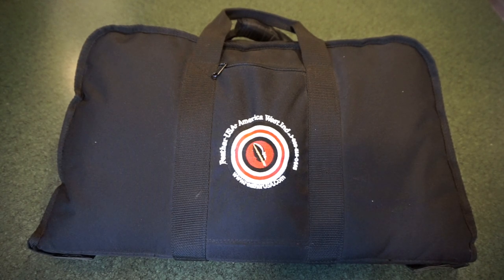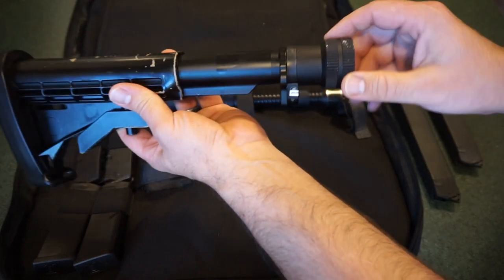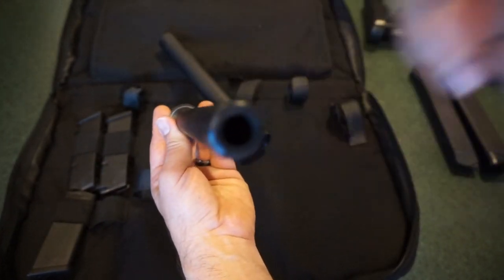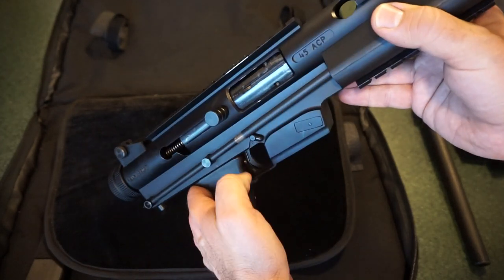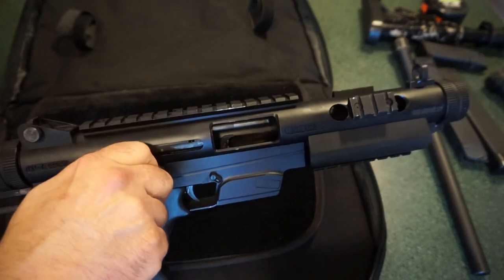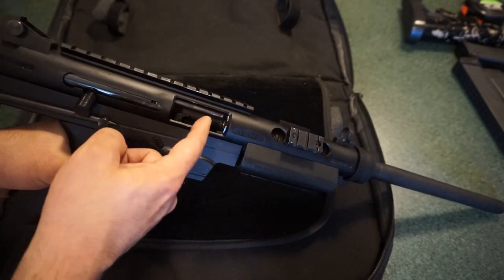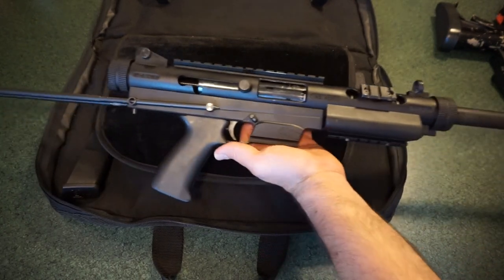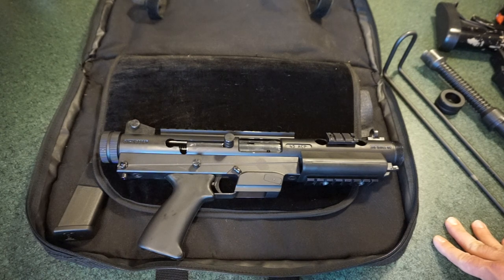Feather Industries Feather USA RAV .45 ACP Carbine tabletop review!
The RAV carbine is about to go back to its owner but first we will take a detailed look at the Feather USA .45 ACP carbine as it is a very cool firearm to assemble, shoot, disassemble and back away in its portable case.  I don't know as much about this firearm as I wish I did but I can tell you that this particular model is rare and they command a premium price.